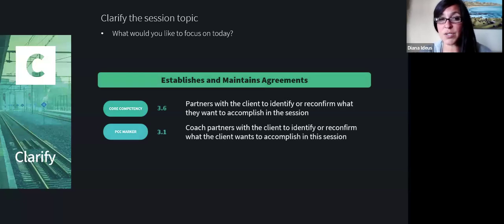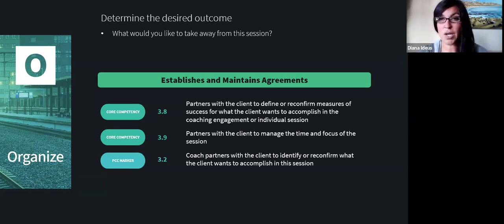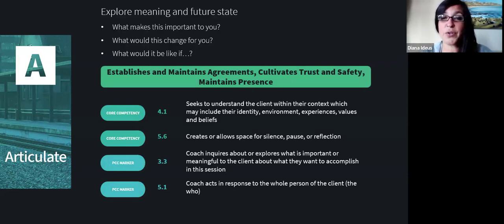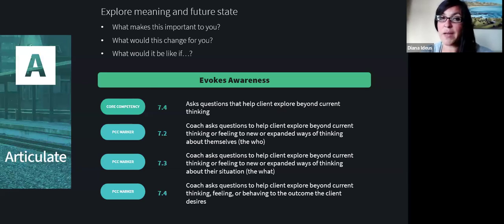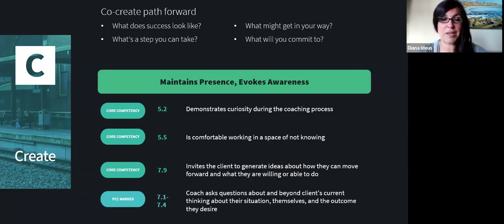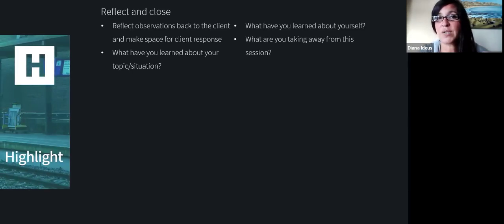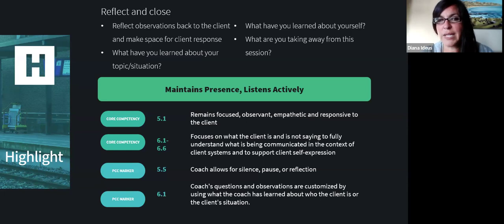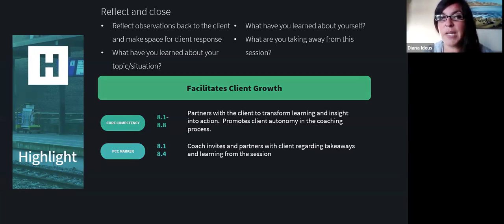Mastering ICF Coaching: A Deep Dive of Hawthorne Union’s New Coach Training COACH Model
Diana Ideus, MCC, from Hawthorne Union provides detail on how Hawthorne Union’s COACH model aligns to the Core Competencies and PCC Markers from the International Coaching Federation (ICF).

Leverage the COACH model steps—Clarify, Organize, Articulate, Create, and Highlight— for practical tips to ensure both real-world application and ICF exam success.

Check out the overview of the Hawthorne Union’s COACH model and learn more about why we created Hawthorne Union’s New Coach Training Whether you are new to coaching or an experienced coach, join us for our next cohort